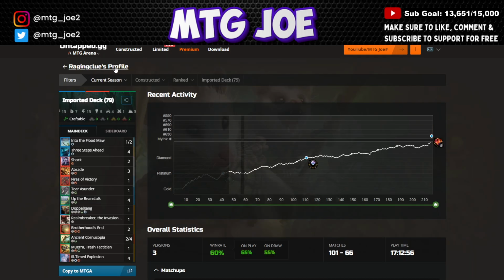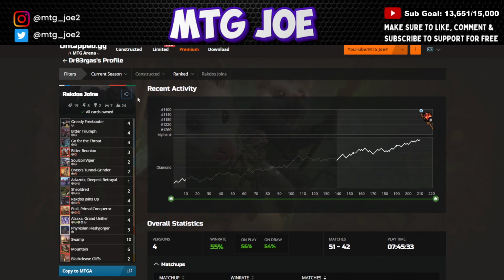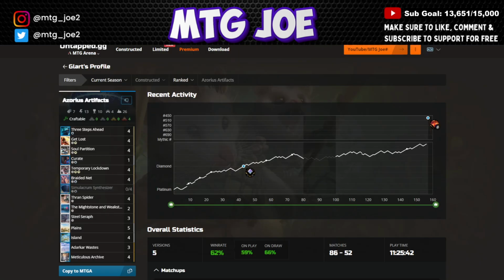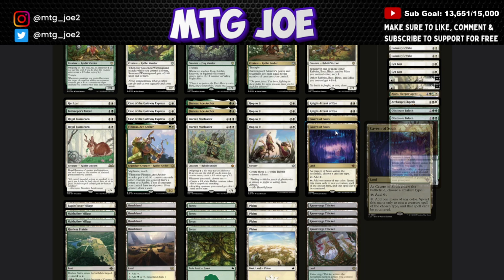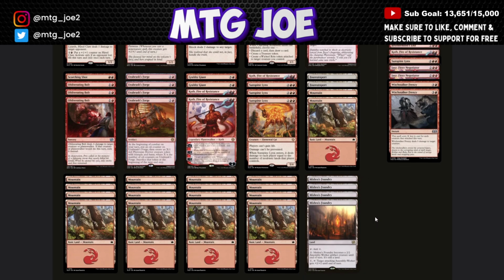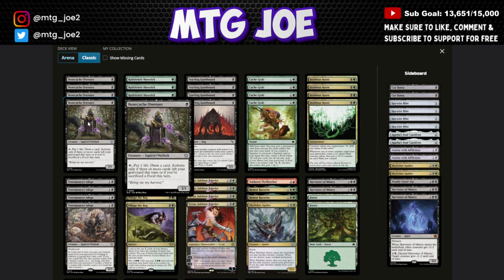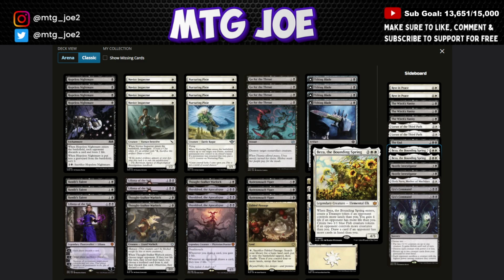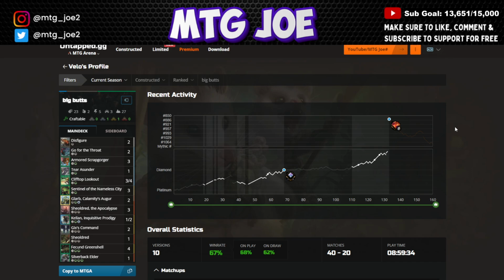Exposing the best Off-Meta MTG Standard decks played to mythic rank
Looking for best off-meta MTG Standard decks Mythic Rank quality off-meta MTG Standard decks on MTG Arena? In this video, we’ll dive into the most effective and competitive off-meta / jank decks that are dominating the Standard format. Whether you’re a seasoned player or just starting out, these deck strategies will help you navigate the current meta and achieve victory in your matches. We’ll cover various archetypes, key cards, and synergy tips to maximize your gameplay. Learn which decks are performing best and how to pilot them effectively against different opponents. Don't miss out on this essential guide to boosting your performance in BO1!

Magic the Gathering Standard Decks
MTG Arena Standard Decks
MTG Arena Standard Best of One Decks
MTG Standard Gameplay

0:00:00 Intro
0:01:05 Temur Ramp (Bo1)
0:03:01 Rakdos Joins Up Reanimator (Bo1)
0:04:20 Azorius Synthesizer (Bo1)
0:05:26 Selesnya Rabbits (bo3)
0:08:02 Mono Red Koth (Bo3)
0:10:11 Golgari Insidious Roots (Bo3)
0:12:07 Orzhov Viper (Bo3)
0:13:46 Sultai Glarg Ramp (Bo3)